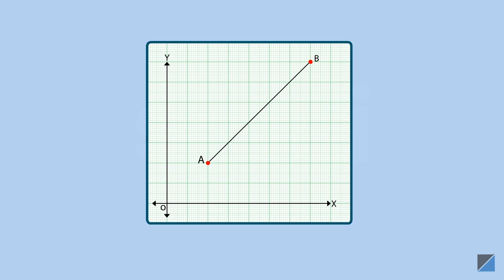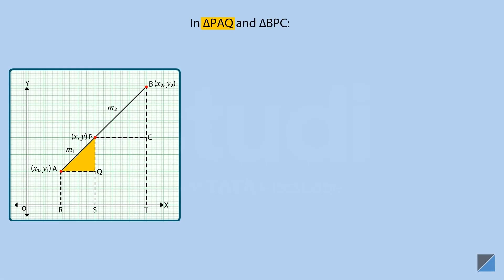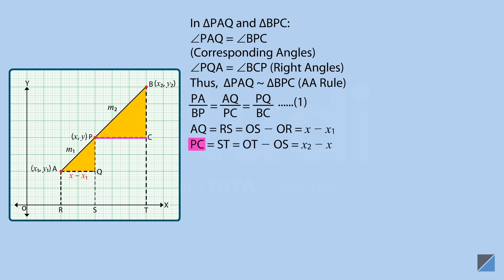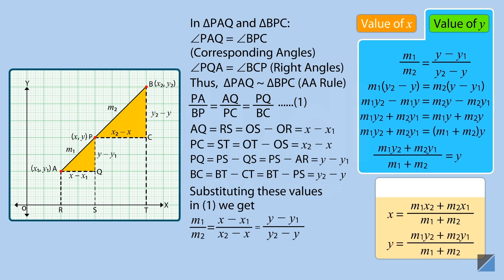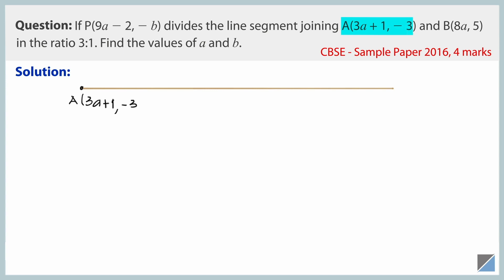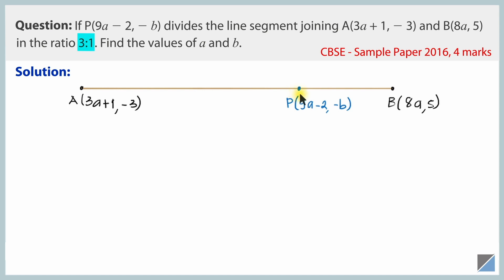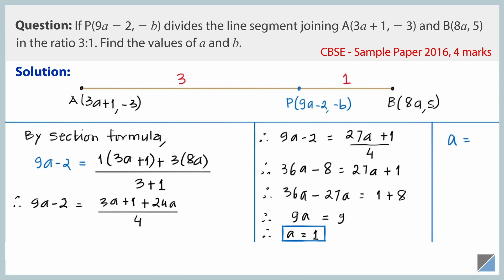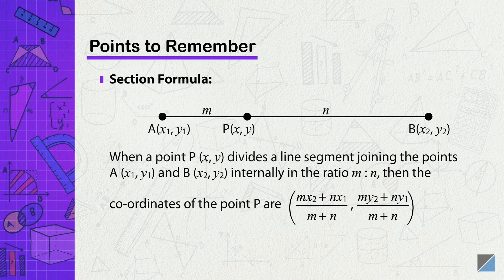How do we derive the section formula? | CBSE | Class 10 | Tata Studi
This video explains the derivation of the section formula, which is an important concept in class 10. A point on a line segment divides the line segment into two equal or unequal parts. We can find the ratio in which the point divides the line segment if we know the coordinates of the point and the endpoints of the line segment using the section formula. We can also find the coordinates of the point that divides the line segment if we know the ratio in which the line segment is divided. Check out this video to know more about the section formula.

Maths will no longer be a tough subject, especially when you can visualize concepts with Tata Studi.